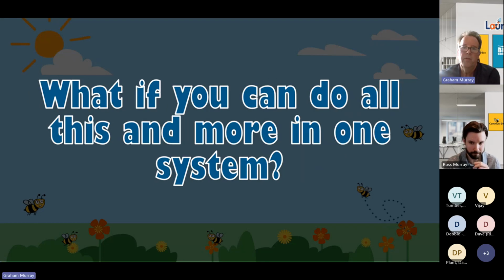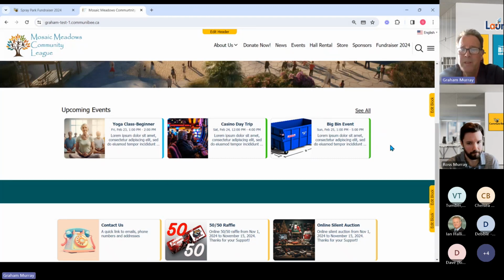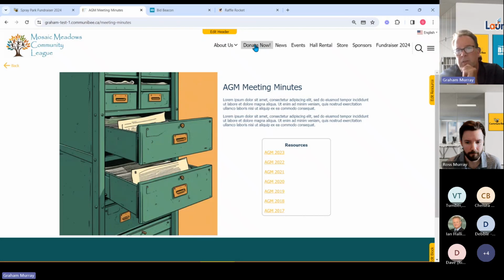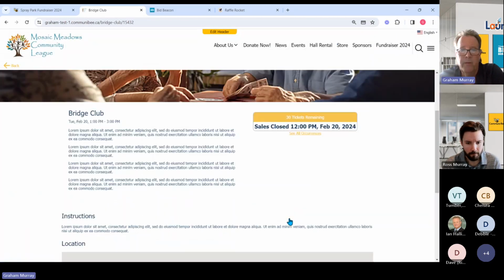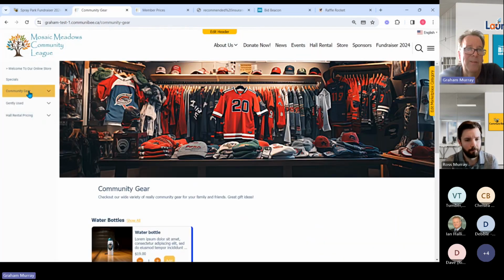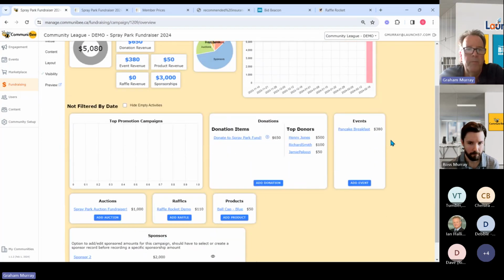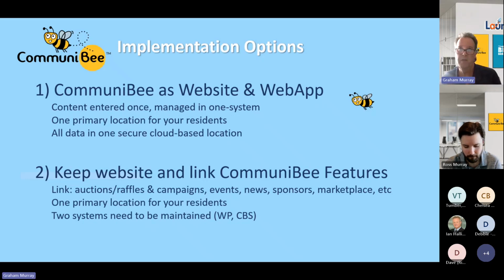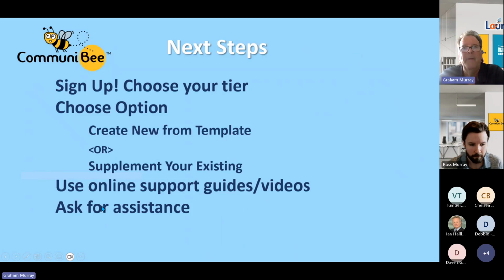Webinar: Introducing CommuniBee Suite to Community Leagues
In this webinar, we dive into how CommuniBee Suite can help community leagues and similar types of associations grow their online presence while effectively managing their day-to-day operations.

Chapters
1:03 - Host Introductions
2:09 - Current Challenges Community Leagues/Associations Face
3:14 - Introducing CommuniBee Suite (CBS)
4:10 - Features
8:26 - Start of Live Demo
9:48 - Home Page
14:30 - Static Page Examples
17:04 - Donation Page
18:22 - News/Blog Page
21:30 - Events Page
25:22 - Hall Rental
29:33 - Store/Marketplace
32:25 - Sponsors Page
33:30 - Fundraising Campaign
39:38 - CommuniBee Suite 2024 Roadmap
41:28 - Implementation Options
47:29 - Pricing
51:51 - Support Resources

CommuniBee is perfect for:
- Charities & Nonprofits
- Sports Groups
- Parent-Teacher Associations
- Senior-Serving Organizations
- Online Businesses
- Community Leagues and Associations